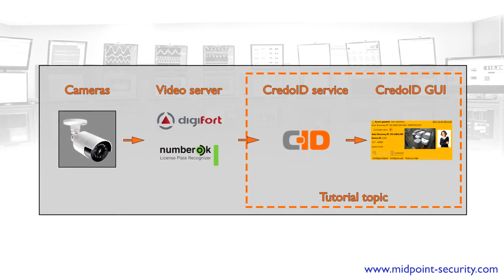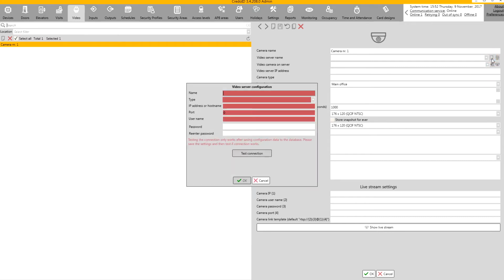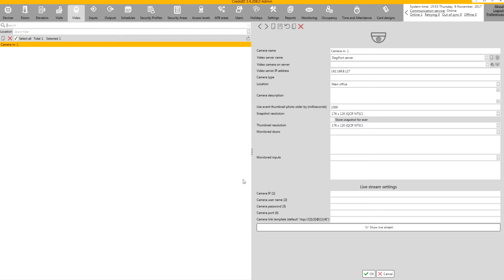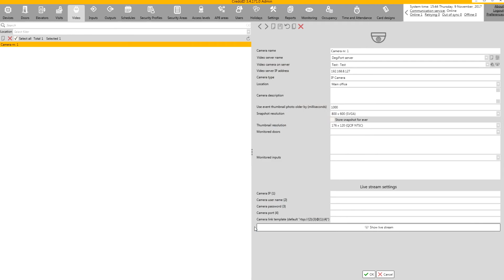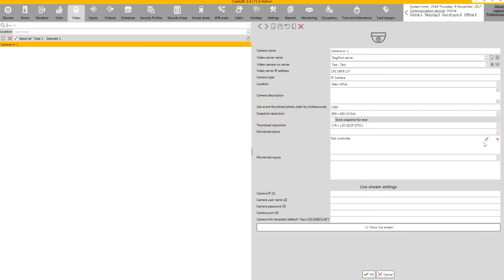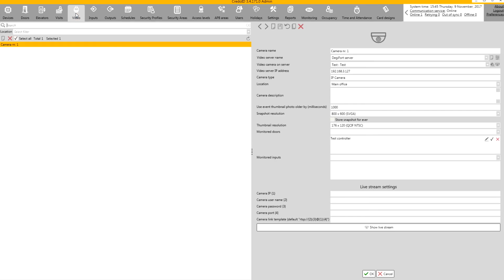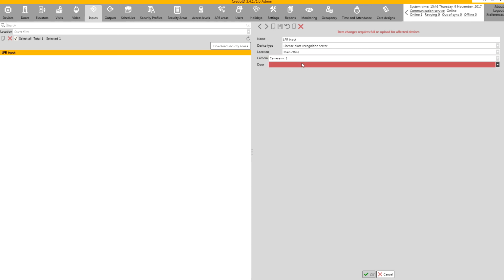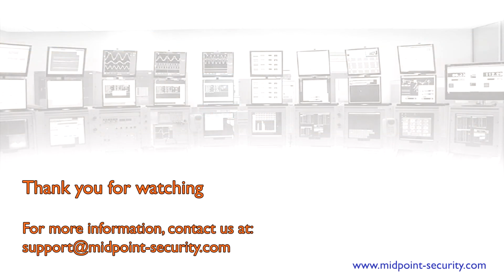Camera and License plate recognition (LPR) configuration process on CredoID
A detailed video tutorial, that shows how to configure video cameras and license plate recognition settings on CredoID software, as well as show some of the features that are possible to do with connected cameras.

Note, that to be able to configure video cameras and LPR on CredoID, video server, such as DigiFort or NumberOK has to be configured beforehand. For this tutorial, DigiFort server was used.